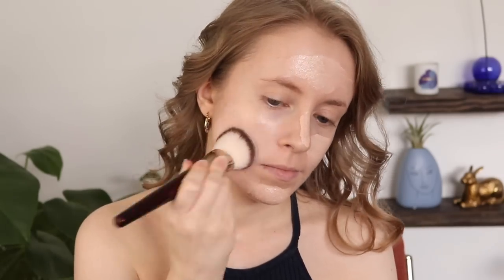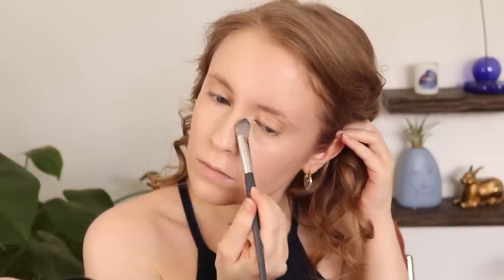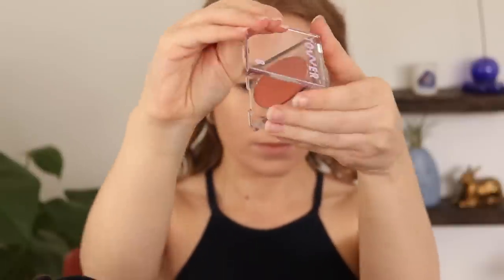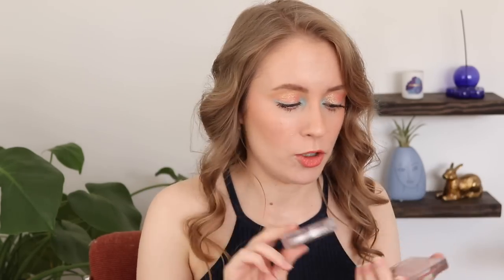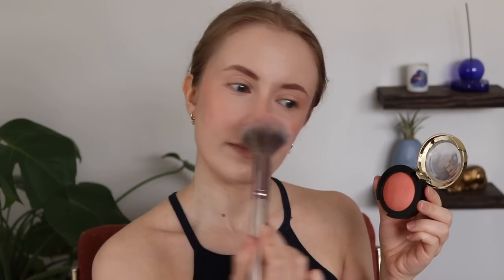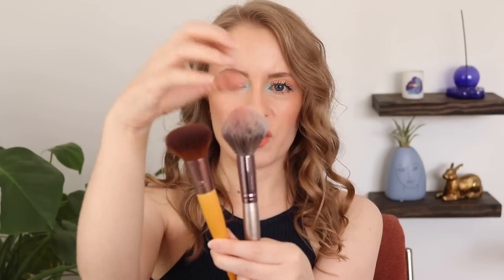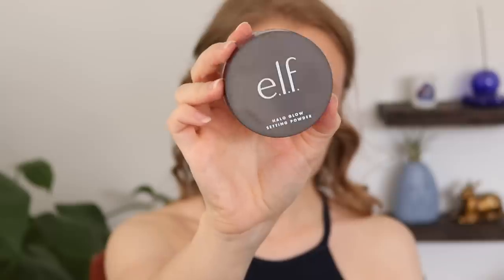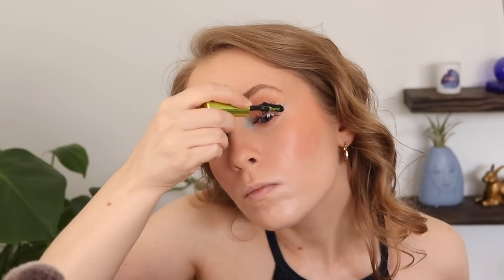CURRENT FAVORITES & FAILS // makeup & techniques I'm loving & hating right now!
Current faves & fails!! What I'm loving & hating for spring/summer 2022!

☁ PRODUCTS MENTIONED ☁

⊛ everyday by unsun mineral tinted spf 30 (light/medium)

⊛ colourpop miss bliss palette

⊛ nyx vivid brights liquid liner (vivid halo): discontinued

⊛ bh cosmetics v2 brush

⊛ ecotools precision blush brush

⊛ *bk beauty x angie hot & flashy a506 concealer brush

☁ FAQ ☁

☁ ABOUT ME ☁

☁ CRUELTY FREE ☁